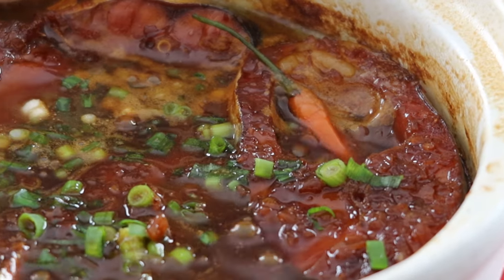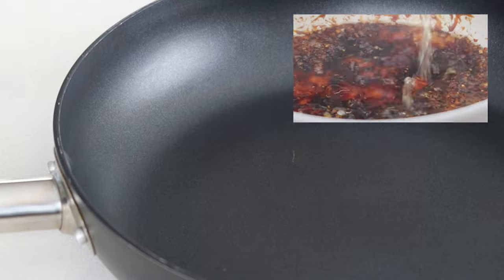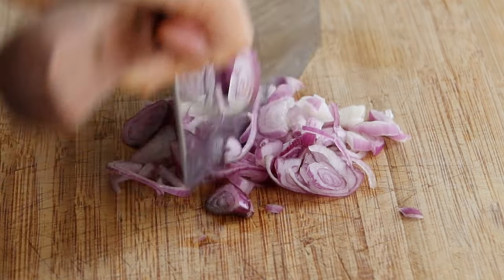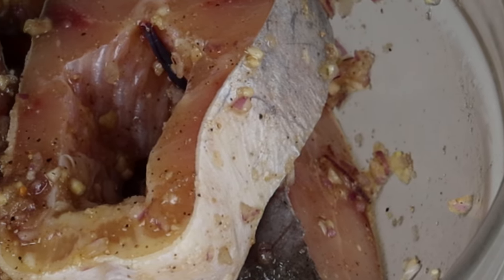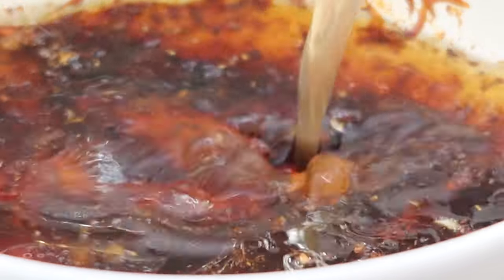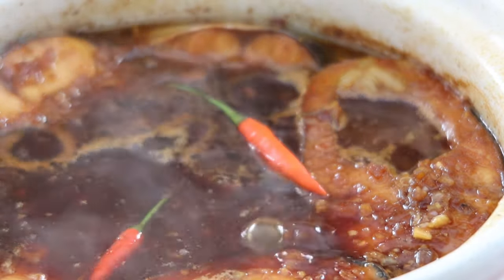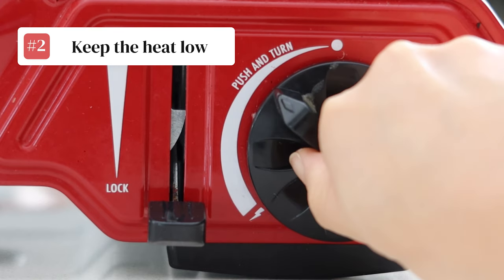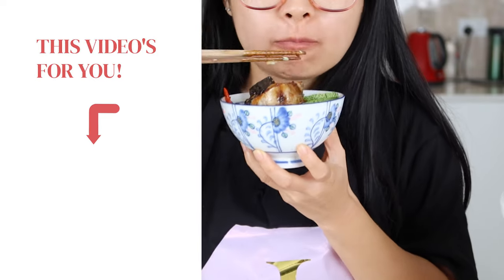Grandma’s ULTRA COMFORTING Vietnamese Braised Fish! (Cá Kho Tộ) 👵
This Cá Kho Tộ recipe is the TASTIEST way to slow cook fish. For such a budget-friendly cut, it's incredibly moist and fall apart tender!

🥣 INGREDIENTS 🥣
• 650 g / 1.4 lb fish (preferably in steak form)
• 3 cloves garlic (finely chopped)
• 2 red shallot (finely chopped)
• 3 chili (optional)
• 2 tbsp fish sauce (or to taste)
• 1 1/2 tbsp sugar (or to taste)
• 1 tsp chicken bouillon powder
• 1 tsp pepper
• 1 tsp cooking oil (with a neutral flavor)

• 1 US cup coconut water (or water)
• 4 tbsp oil
• 3 tbsp sugar (or to taste)
• spring onion (finely chopped; to garnish)

👩‍🍳 INSTRUCTIONS 👨‍🍳
1. Combine the fish with the sugar, chicken bouillon powder, pepper, fish sauce and oil as well as half of the garlic and red shallots. Let it marinate for a minimum of 20 minutes.

2. To make the caramel, heat up a claypot on low heat and add the oil and sugar in. Let it brown.

Note: Work VERY quickly with the sugar because it will burn if left on the heat for too long.

3. Add the remaining garlic and red shallots to cook for 20 seconds, then pour in the coconut water and turn the heat up to high.

4. Add the fish in and let it simmer for 30 seconds, then gently flip it over to coat the sauce on the other side. Pour the remaining marinade over it.

5. Let the fish braise on a low-medium heat for 1 hour or until soft with the lid partially on. The sauce should be slightly thick and sticky when it's done. If you plan to add chili, you can put it in now.

Tip: Scoop the sauce onto the fish every 15 minutes to make sure every part is covered.

6. Garnish with spring onions and serve immediately with hot rice!

🔎 FIND THE PART YOU NEED 🔍
0:00 - Intro
0:36 - The claypot/pan
0:56 - The fish
1:21 - Preparing the marinade
1:58 - Marinating the fish
2:53 - Cooking the sauce
3:43 - Cooking the fish
4:44 - Preparing the garnish
4:53 - Reducing the sauce
5:10 - Garnish
5:18 - Tips for the best results
5:43 - Let's enjoy the memories!

The Wok & Kin family shares authentic home-cooked Chinese and Vietnamese recipes so you can reconnect with the dishes you grew up loving! Read more about our story here:

🙏 SPECIAL THANKS 🙏
▸ Cá Kho Tộ (Vietnamese Braised Fish) Recipe by Grandma (Ma Ma)
▸ Produced and Edited by Jeannette Ta
▸ Cantonese Translation by Lei Lily Tam
▸ Vietnamese Translation by An Nguyen